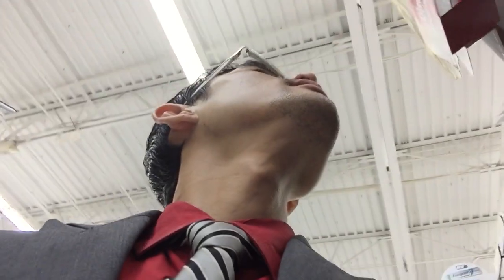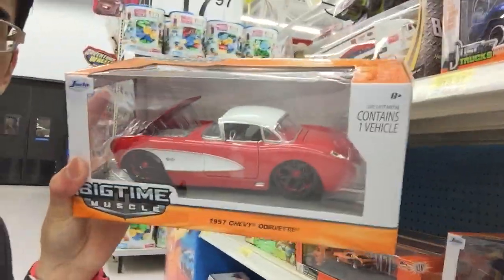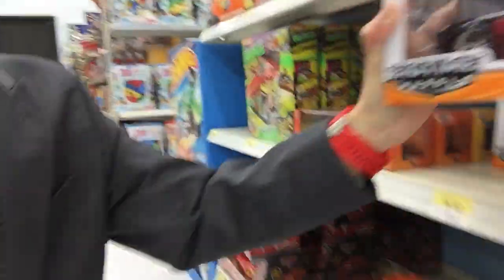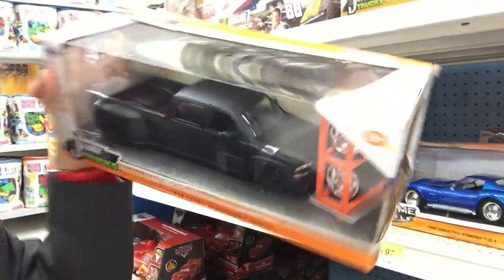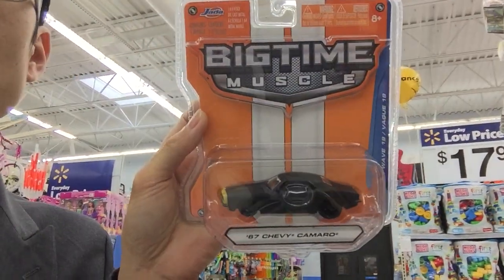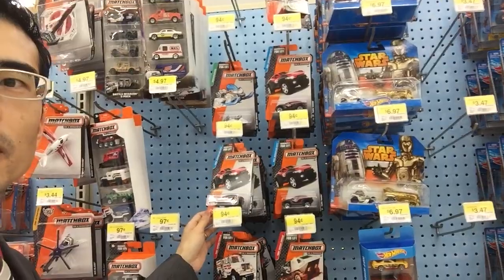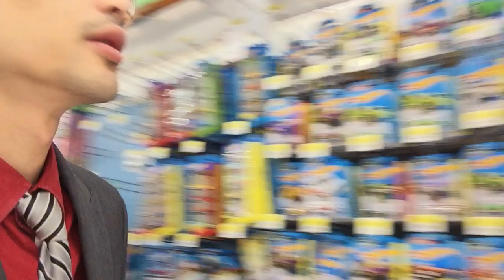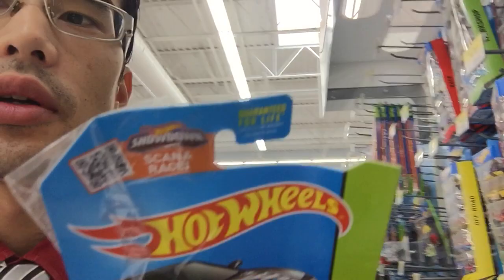MrSenCTVT's Quick Stop at the Shop: RECON for FRANSKIDS EPISODE ONE of FOUR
1 of  4 stops today.